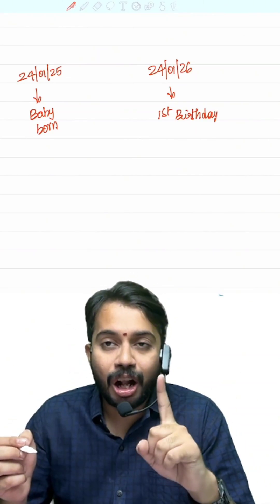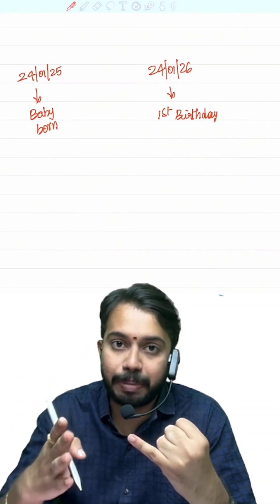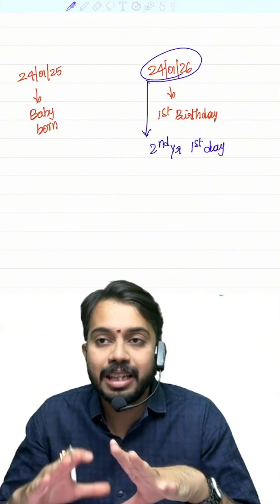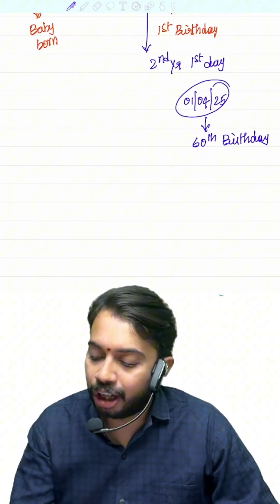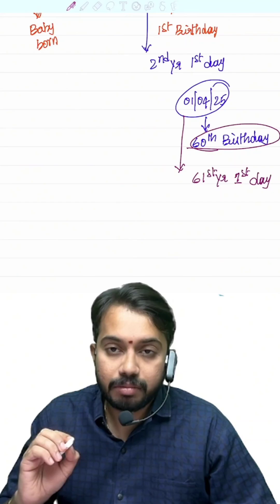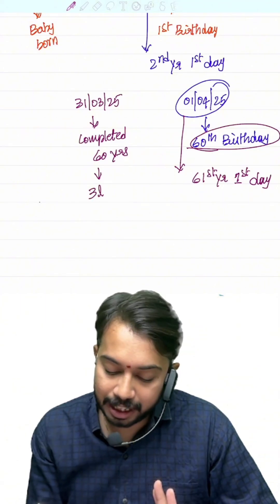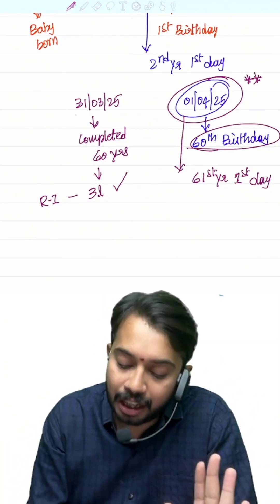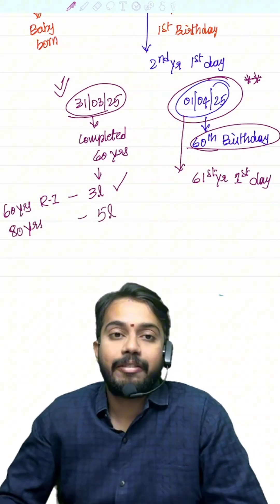Analysis of Age for Basic Exemption Limit | Direct Taxation | @CAUmasankar